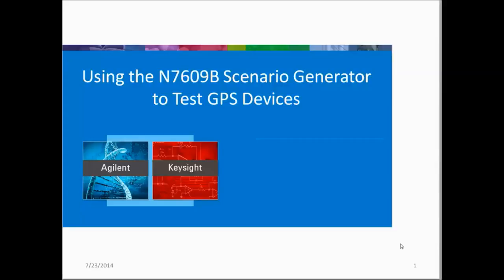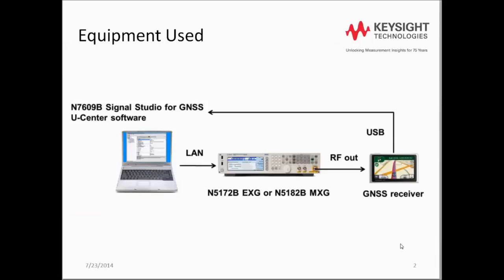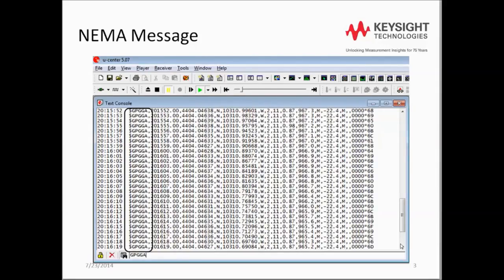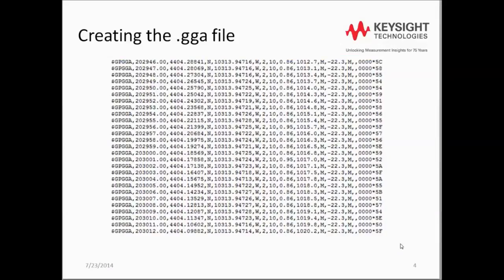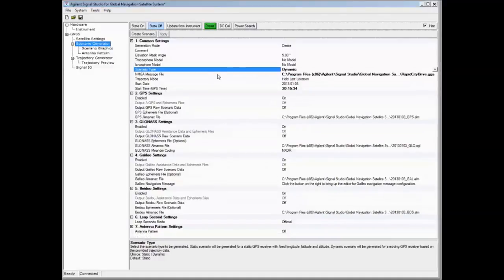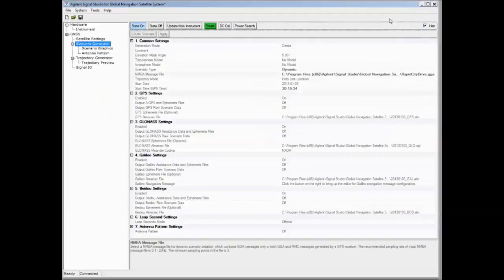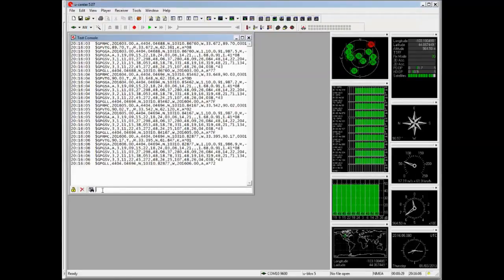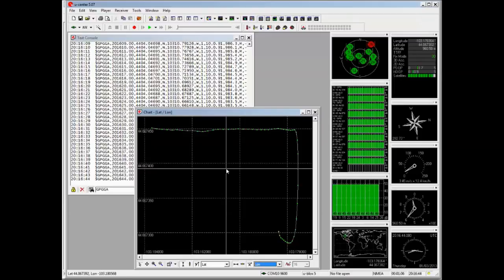Using the Keysight N7609B Scenario Generator to Test GPS Devices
Using the N7609B Signal Studio for GNSS scenario generator feature you can create custom scenarios for your testing needs.